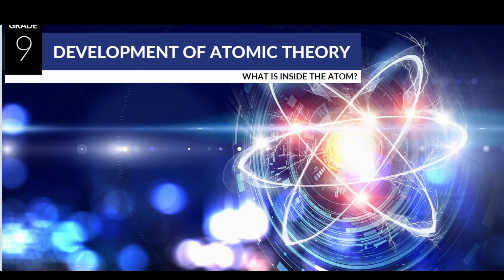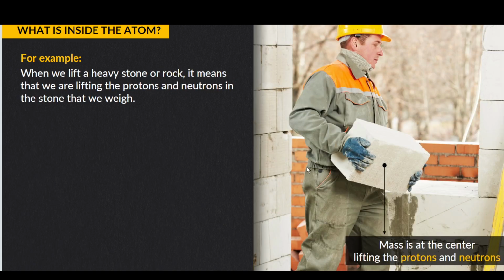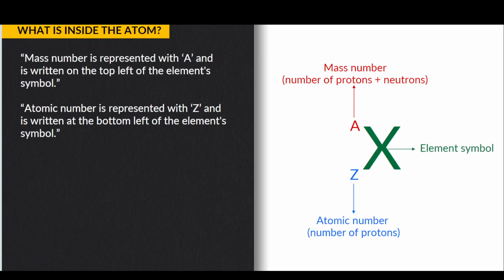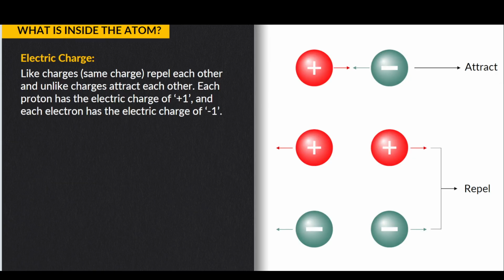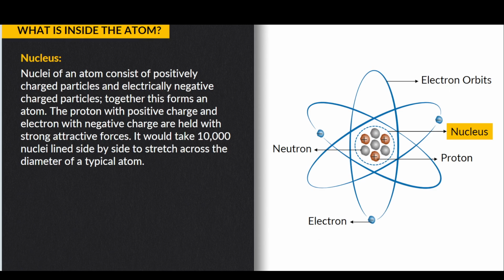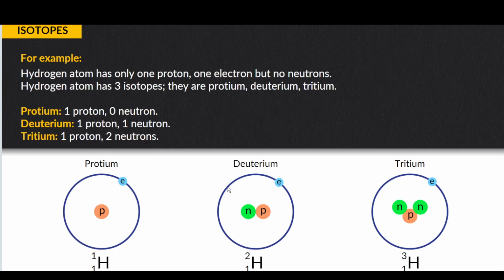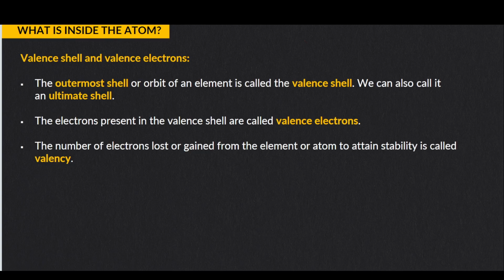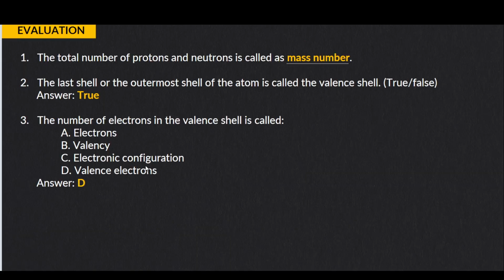ATOM Mass and atomic number GCSE Chemistry